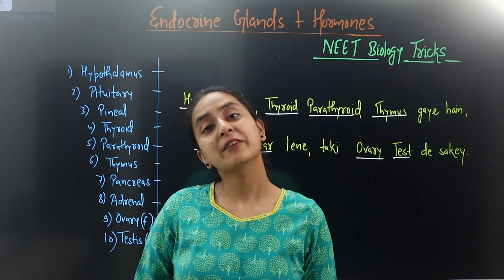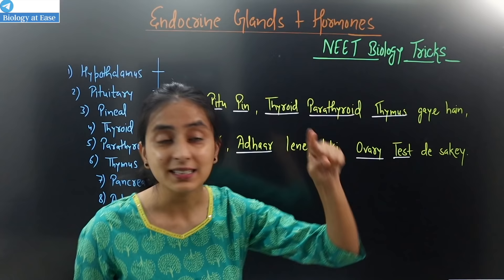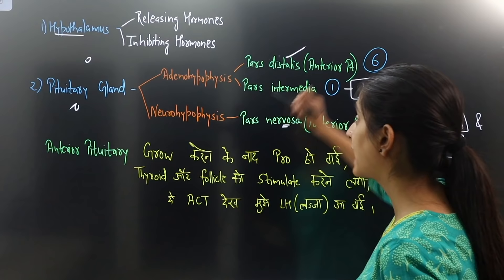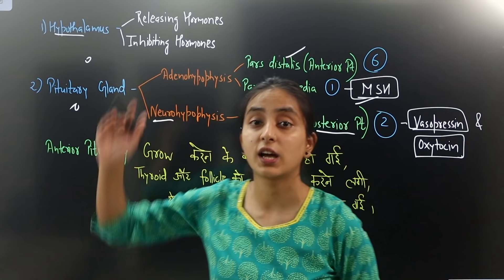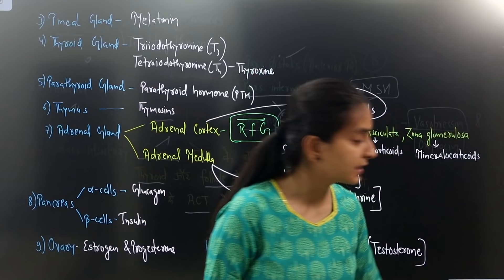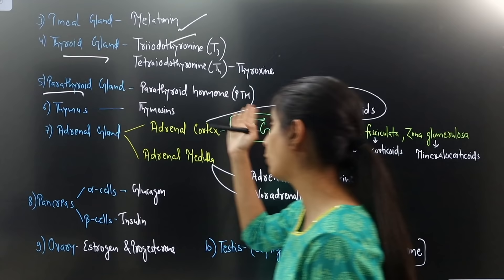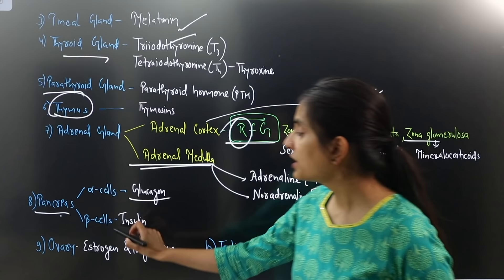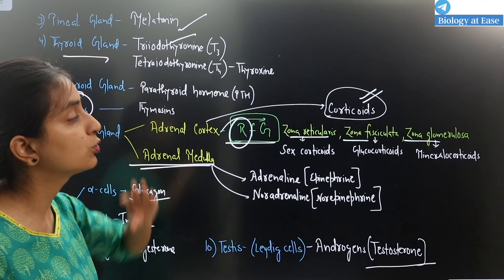Tricks to Remember All Endocrine Glands and Hormones | NEET BIOLOGY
NEET BIOLOGY Short Tricks-

Happy Preparation 😇